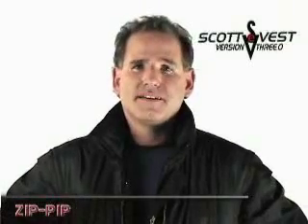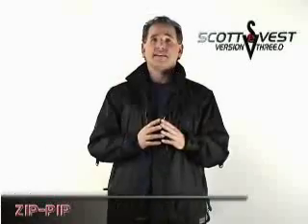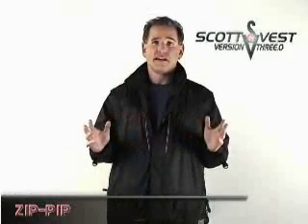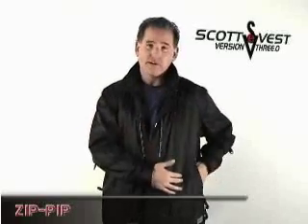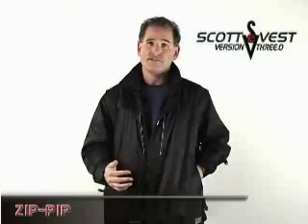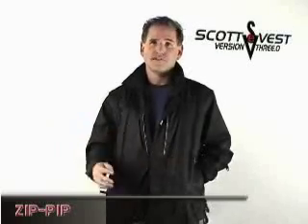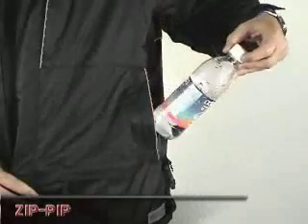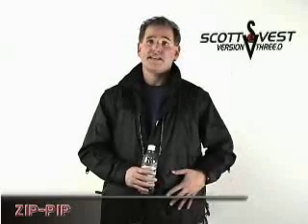Scott Jordan Demonstrates How to Use the Zip-PIP of the SCOTTeVEST Version Three.O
We've had many awesome videos made for our products through our illustrious history of over two decades. Among them, videos about the special features of our items. Founder and CEO of SCOTTeVEST, Scott Jordan has made it his goal to personally describe how to use our product in the most efficient manner. This is a description of the Zip-PIP or the Zipper Pocket-In-Pocket of the SCOTTeVEST Version Three.O.

It's an older and discontinued product but it marked the way for all the new and improved jackets for men and women that we produce today. Here they are:

We're SCOTTeVEST, the home of Pocket Science! Our multipocketed stylish clothes, with layers to avoid bulging, designed with a perfect weight balancing system and a pickpocket guarantee are going to change your life!